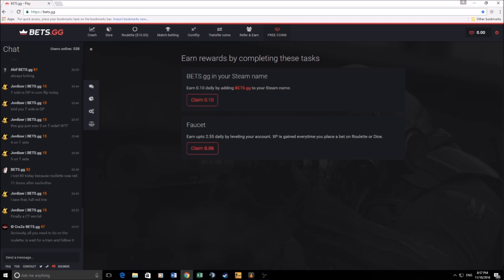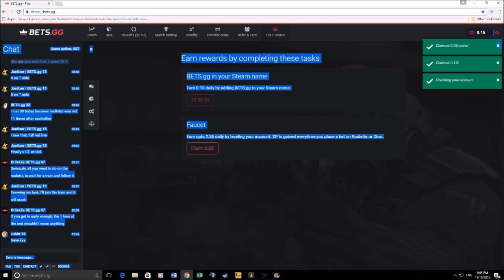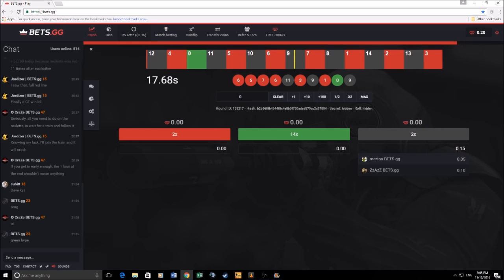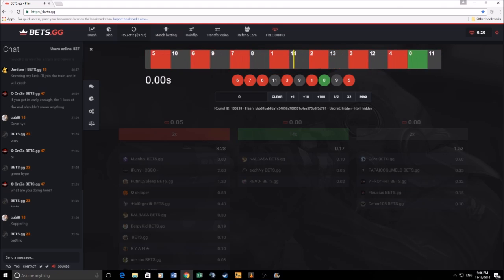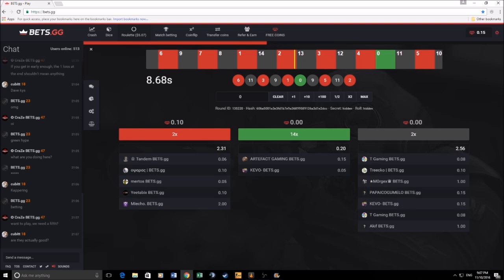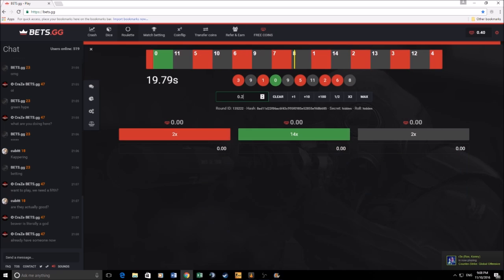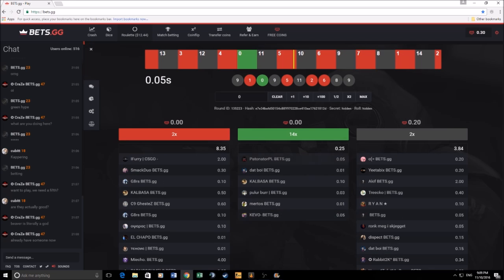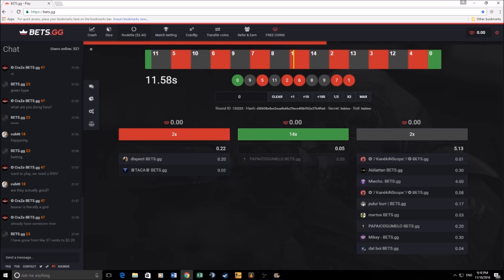GOING ALL IN... TWICE! - Bets.gg betting Zero to Hero ep.3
Thank you guys for watching :D